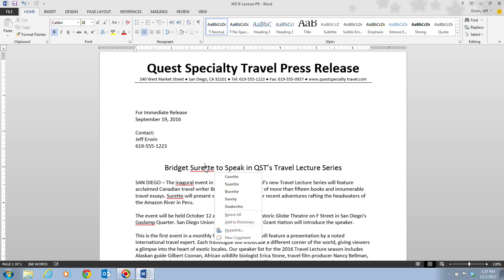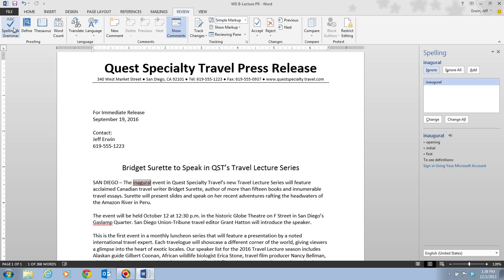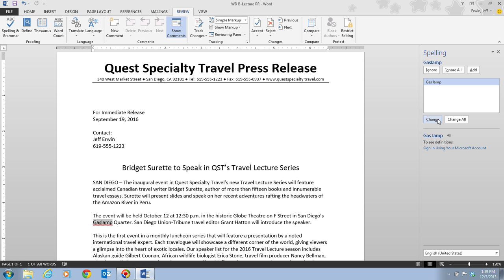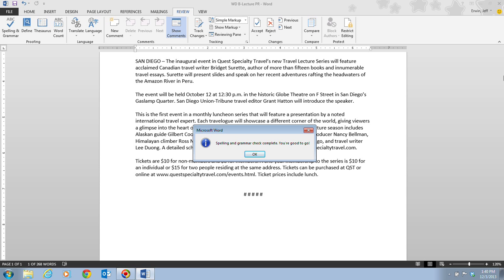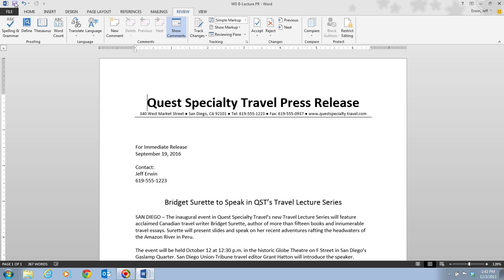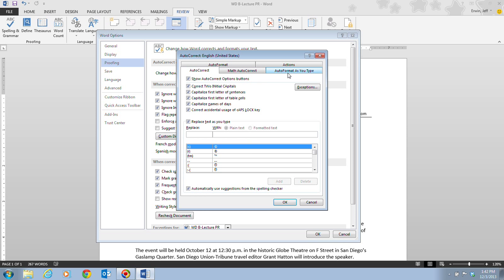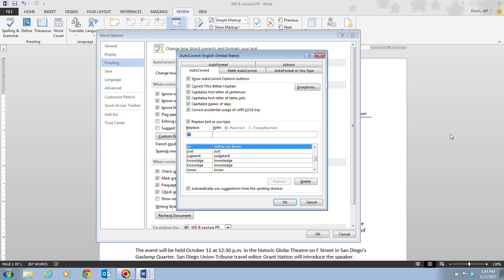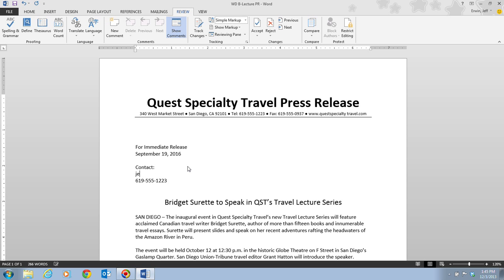Word 2013 Unit B Video 5